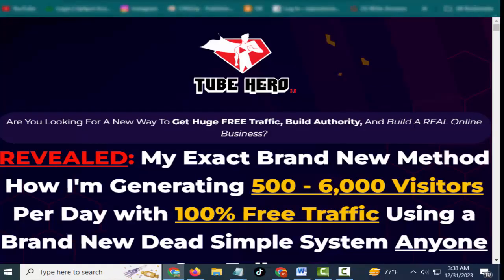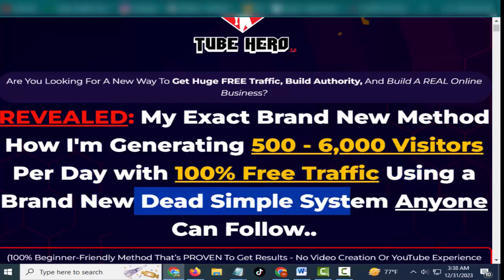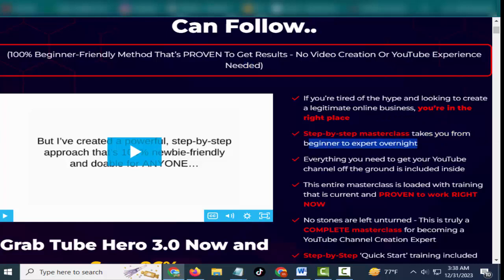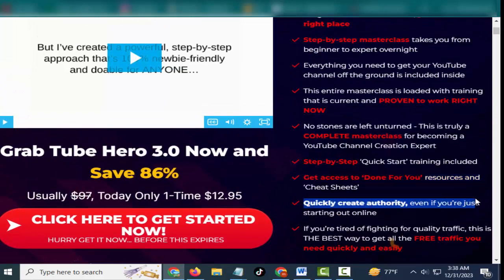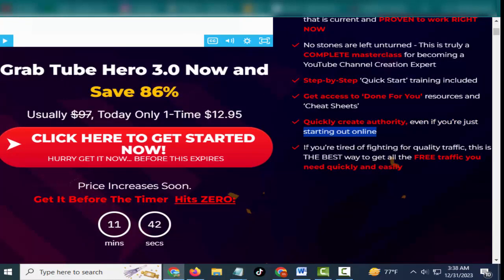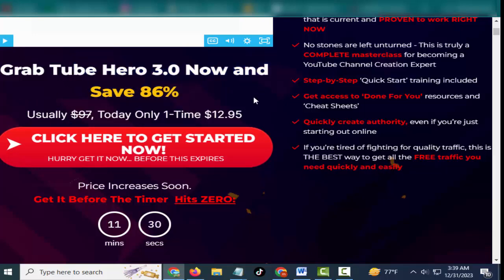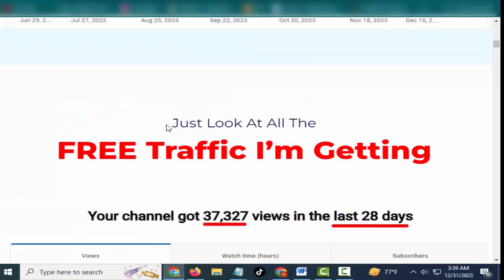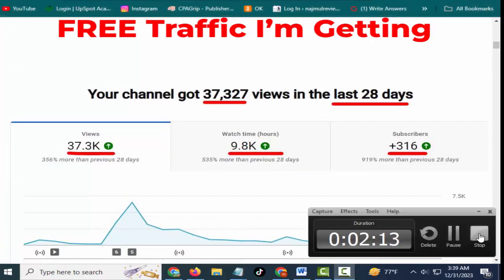Tube Hero 3 0 Review - 500 - 6,000 Visitors Per Day with 100% Free Traffic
Details info :

TUBE HERO 3.0 REVIEW –  FEATURES
Are you seeking to establish a genuine online business without falling for empty promises? You've landed in the perfect spot. Our masterclass is designed to guide you from novice to expert in no time, offering comprehensive training to launch your YouTube channel effectively.
The course is packed with up-to-date, proven strategies that are working in the current landscape. We've covered every detail, ensuring this masterclass is your one-stop solution to becoming a YouTube Channel Creation Expert. You'll find easy-to-follow 'Quick Start' guidance included.

What Is Tube Hero 3.0?
How Tube Hero 3.0?